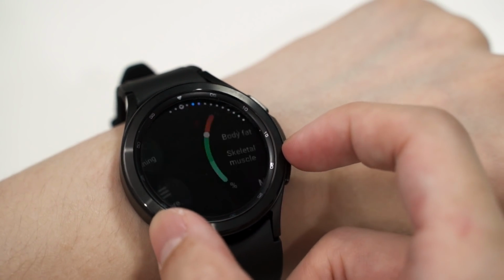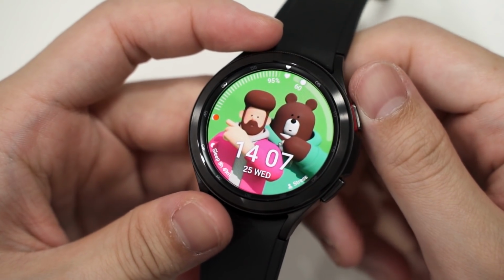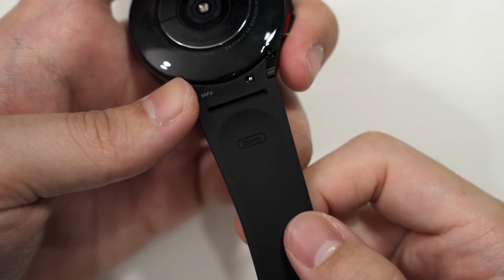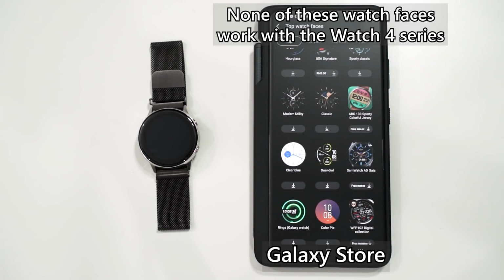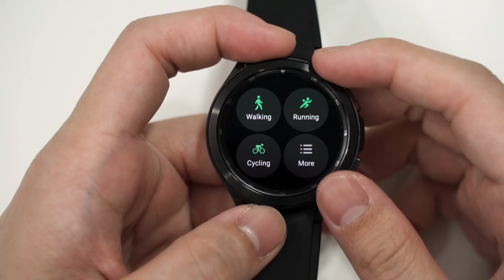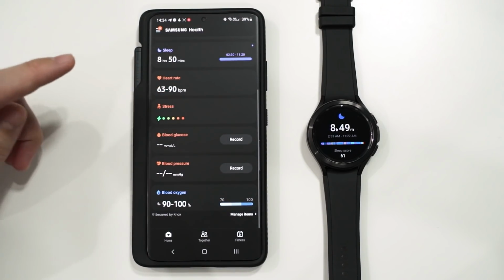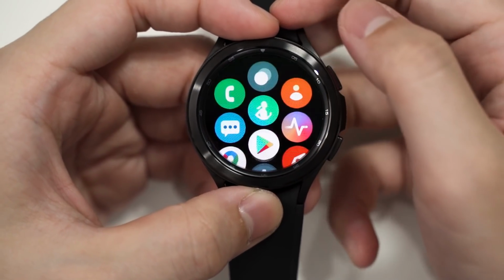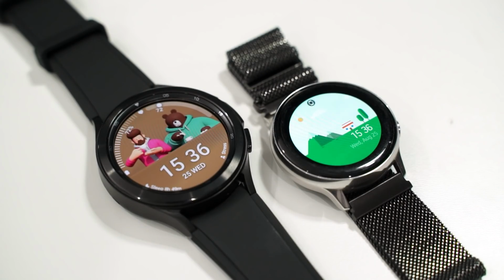Lower price + new OS = Samsung Galaxy Watch 4 Classic | Review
The new Samsung GalaxyWatch4 series is the first watch to use Wear OS after the Google and Samsung watch OS merger. With a lower price tag, new OS, and a new watch-specific chipset - is the Samsung GalaxyWatch4Classic good?